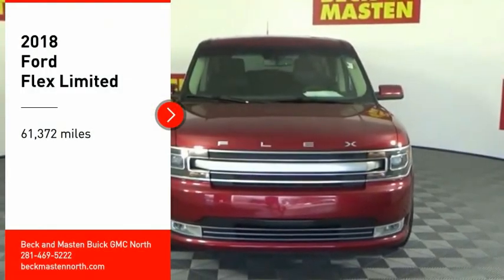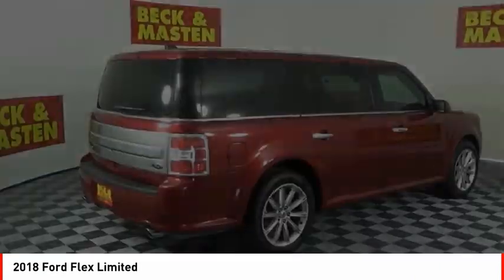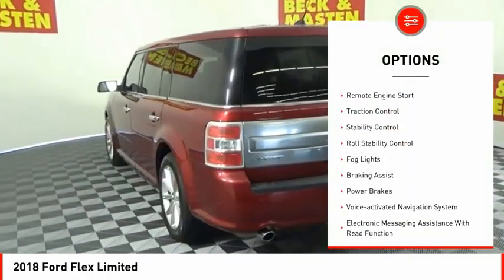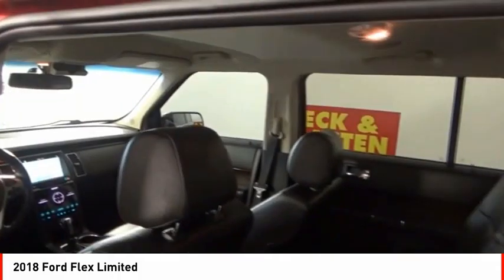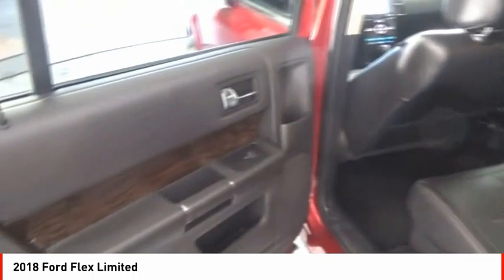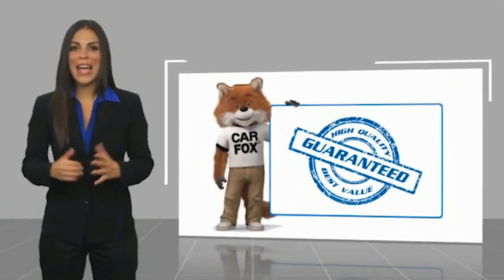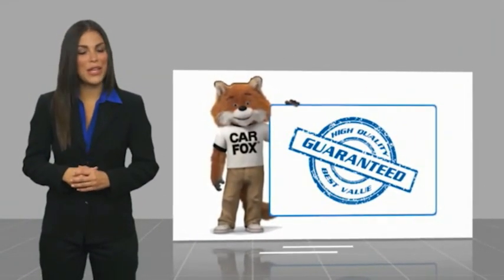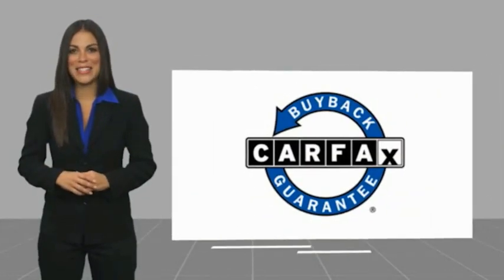2018 Ford Flex Houston TX R255169B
2018 Ford Flex Limited

This Red 2018 Ford Flex Limited might be just the crossover for you.  It comes with a 6 Cylinder engine.  This one's on the market for $20,663.  Complete with a beautiful red exterior and a dune interior, this vehicle is in high demand.  Interested?